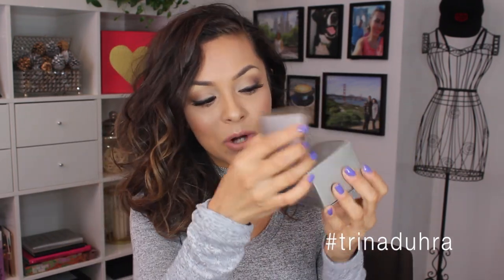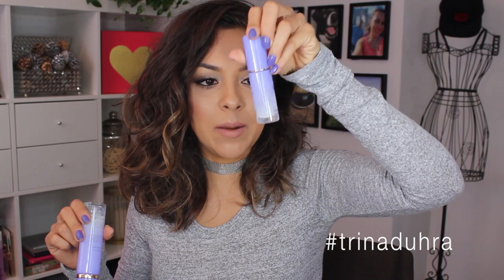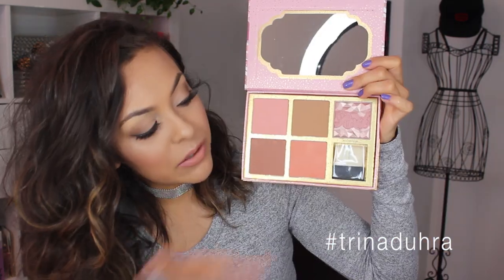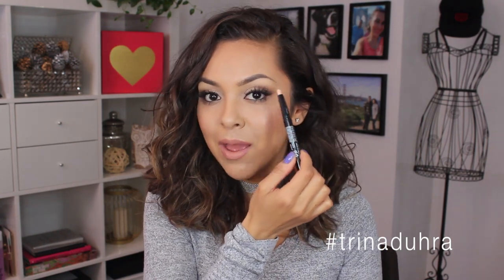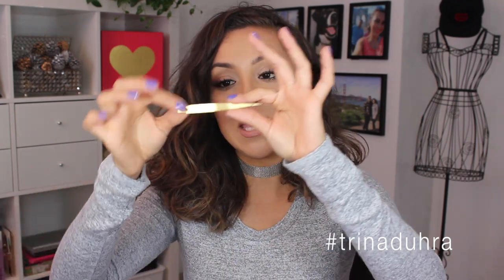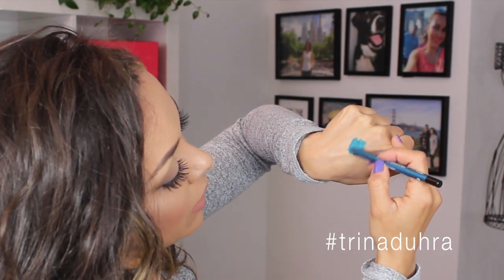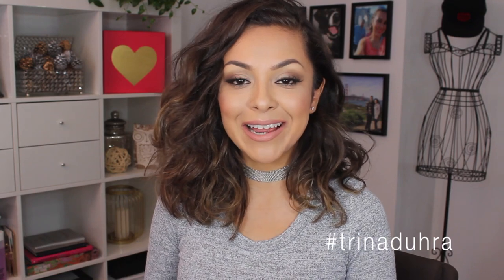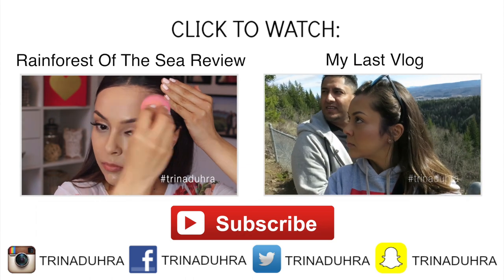Makeup Haul - Sephora, NYX, Benefit, Makeup Forever, Urban Decay - TrinaDuhra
Spring Makeup Haul - Sephora, NYX Cosmetics, Benefit Cosmetics, Makeup Forever, Tweezerman, Clean

Products Used: (all prices I mentioned in the video are Canadian $)

NYX Ombre Blushes - Insta Flame, Feel The Heat, Mauve Me, Sweet Spring

CAMERAS I USE:

Beauty Videos - Canon EOS Rebel Series